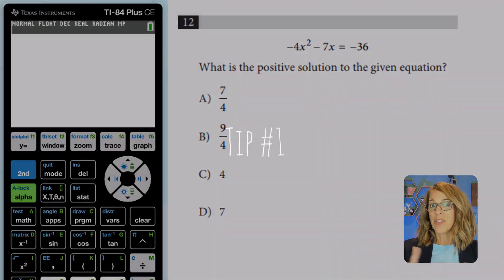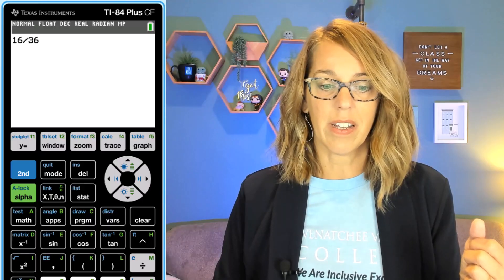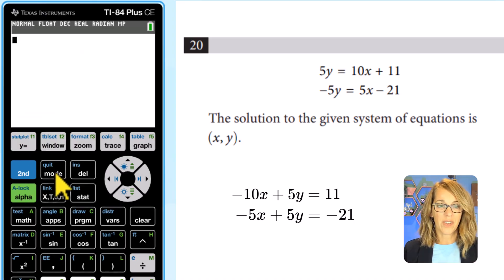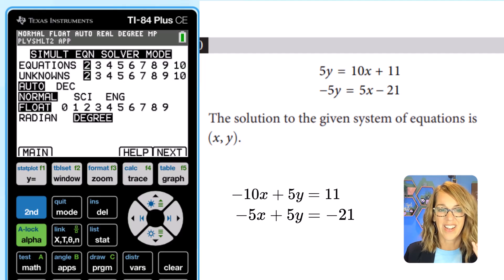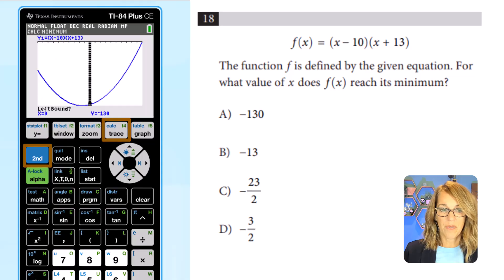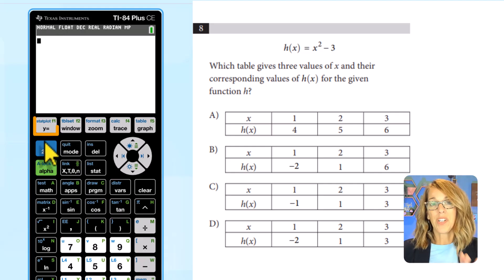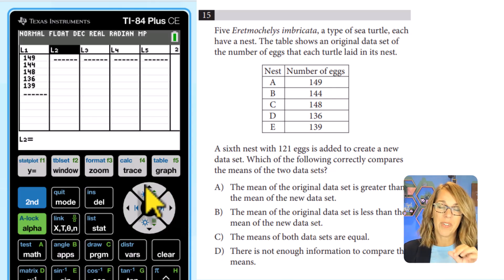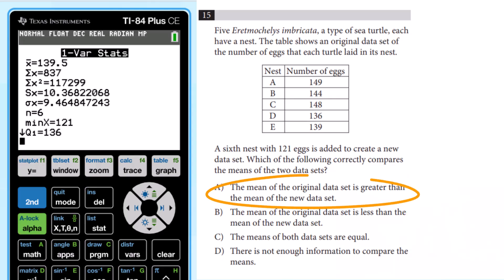TI-84 Calculator Tricks Every SAT Student Needs!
Ace the SAT with these essential TI84 tips!  I have eight TI 84 calculator SAT hacks to save time, avoid mistakes, and boost your score. Learn how to solve equations with the calculator, use fractions, solve systems of equations, find minimum and maximums, quickly evaluate functions, and use statistics shortcuts. I'll also show you some hidden apps on the TI-84 that can save you time and improve your score on the SAT.  These practical strategies will help you feel confident on test day and get the most out of your TI 84 calculator.

*Chapters*
00:00 Introduction
00:05 Equation Solver
01:28 Fraction Tools
02:22 System of Equations
05:26 Solving App
07:04 Graphing Hacks
09:01 Unit Conversions
10:05 Evaluating Functions
11:42 Statistics Hacks